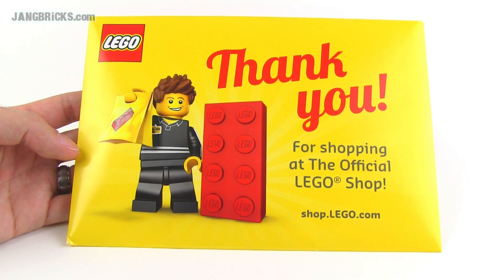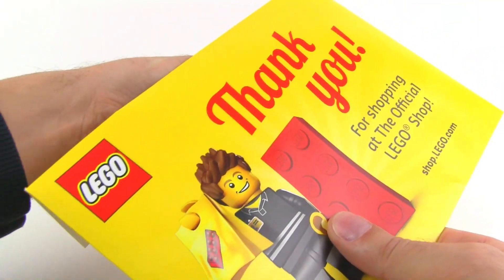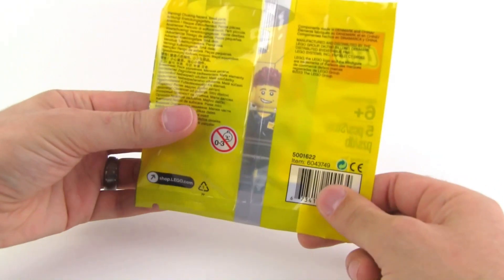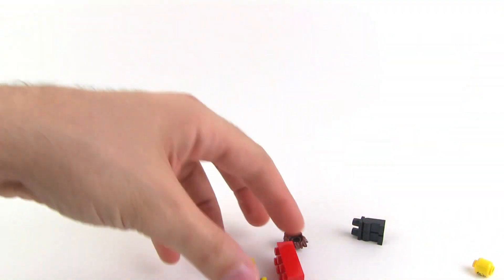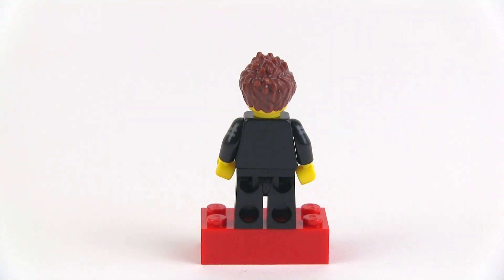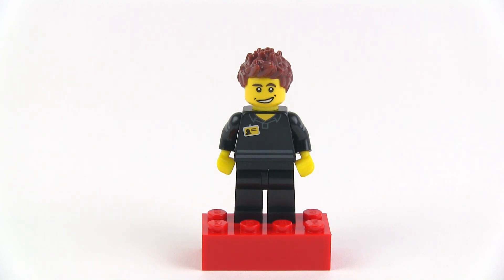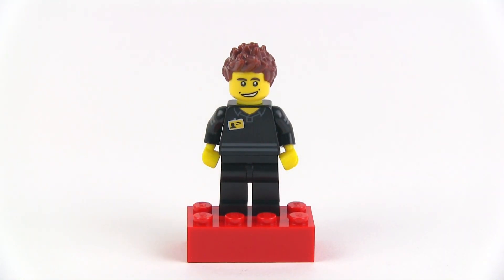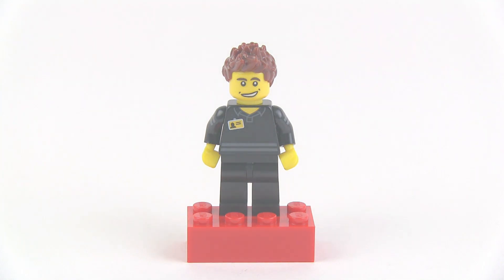Official LEGO Store Employee promo minifig October 2013!